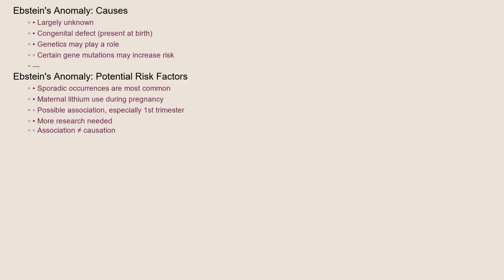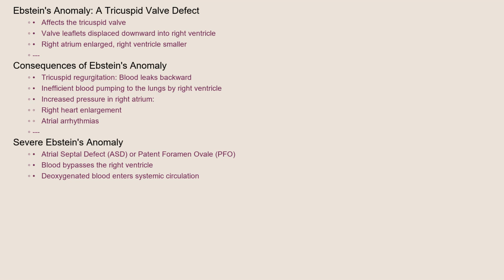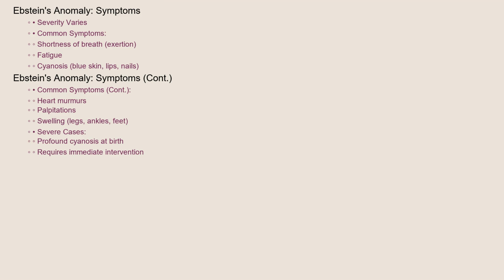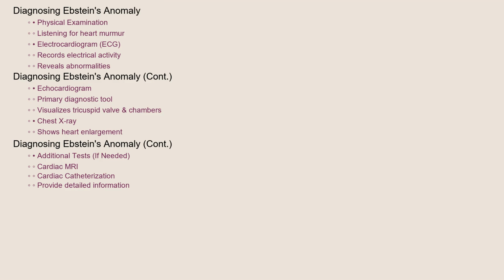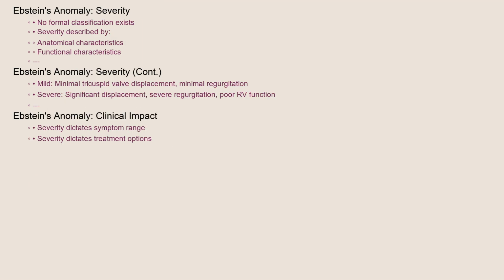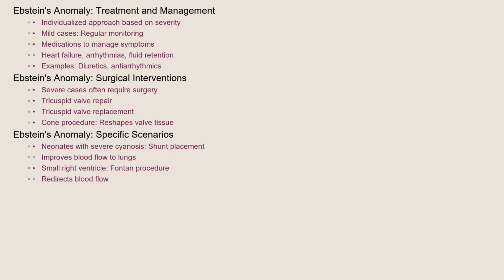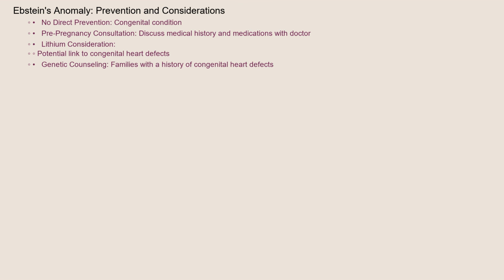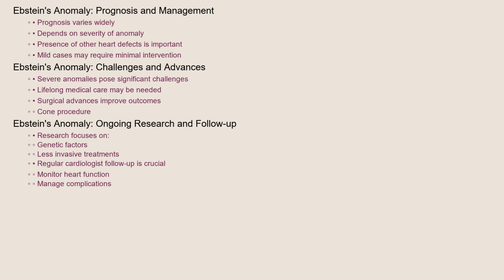Ebstein's Anomaly Explained Causes, Symptoms and Treatment, All Insights